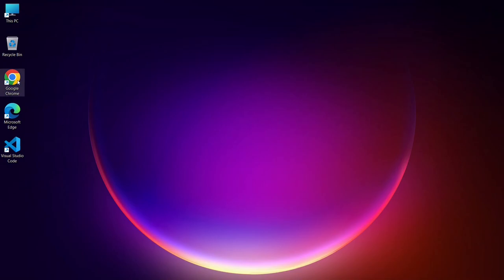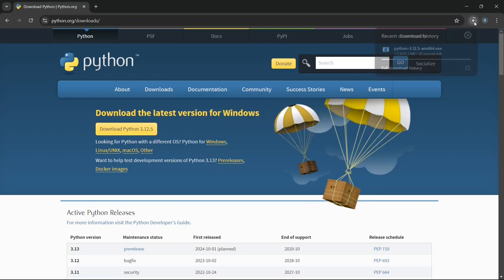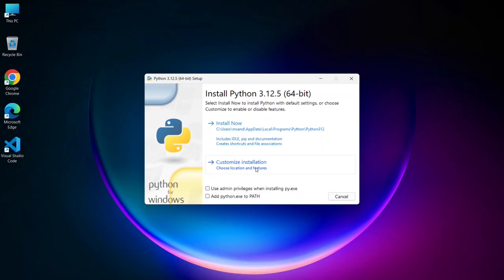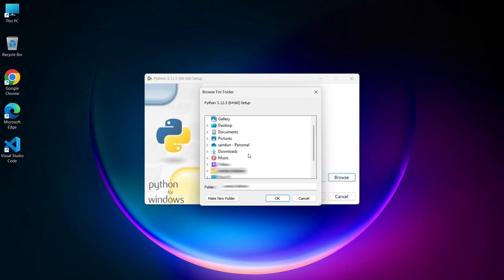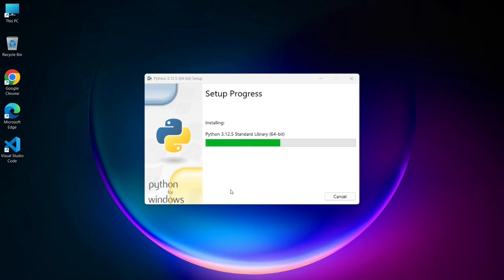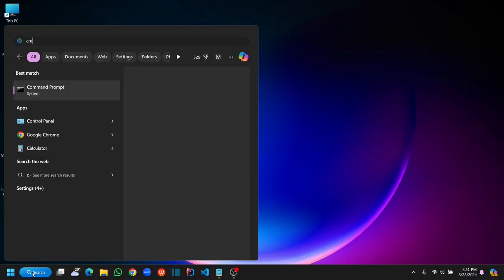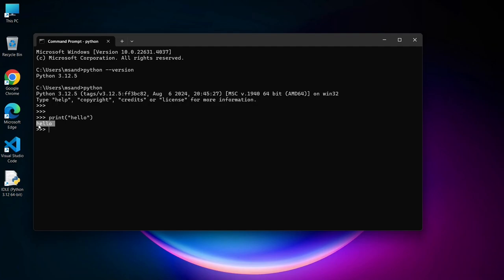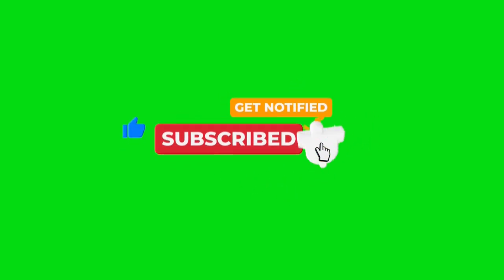How to Install Python 3.12.5 On Windows 11/10 [2024 Update] Python Installation Guide for Beginners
How to Install Python 3.12.5 On Windows 11/10 [2024 Update] Installation Guide for Beginners [Python 3.12.5 Installation with pip]

Learn how to install Python 3.12.5 on Windows 11/10 in this easy tutorial for beginners. Stay up-to-date with the latest Python installation guide for 2024!
Learn how to install Python 3.12.5 ( and pip ) on Windows 10 / 11 in this complete guide. This step-by-step tutorial covers everything from downloading Python to setting up pip on your system.

What you'll learn:

How to download and install Python 3.12.5 on Windows 10/11 (64-bit)
Setting up pip, Python’s package installer
Configuring environment variables
Verifying the installation
Running your first Python program
No prior programming knowledge is required. This guide works on all major brands and versions of Windows 10/11, making it accessible for everyone.

Chapters

0:00 - Introduction to Python Programming
0:15 - How to Download Python Latest Version
1:02 - Step-by-Step Guide: Install Python on Windows/Mac/Linux
2:17 - Verify Python Installation in Command Prompt
2:37 - Write and Run Your First Python Program